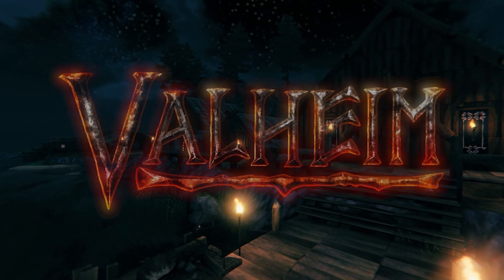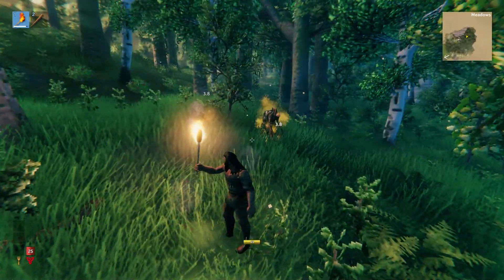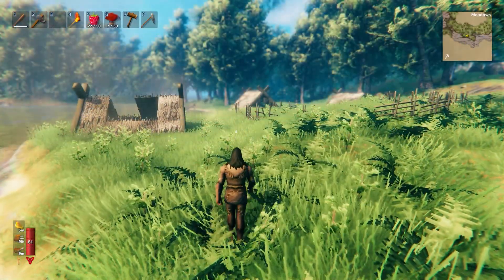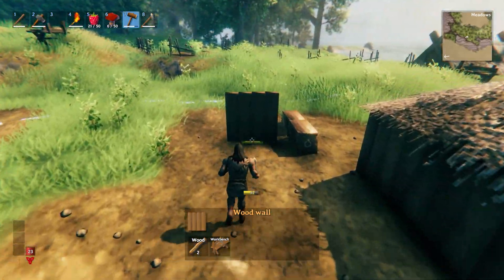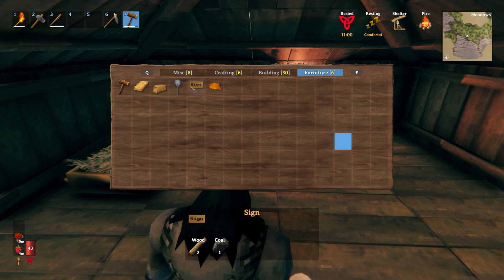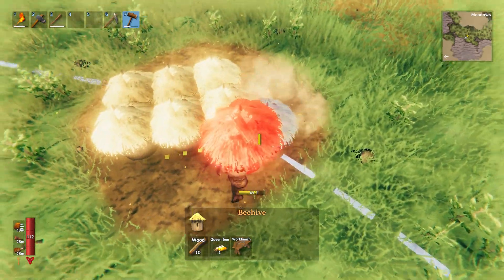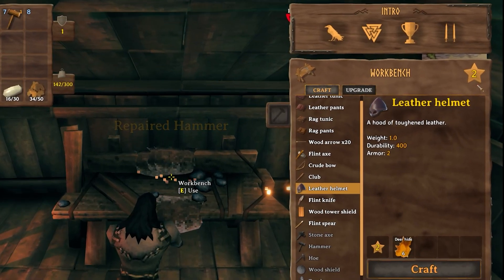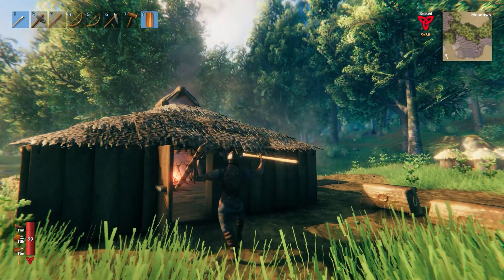Get Ahead in Valheim with These 30 Expert Tips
In this 2023 Valheim Beginners Guide, I will show you how to make food and the effects and buffs.  Also included will be tips on how to defeat your first enemies within the meadows biome, build your first house, including the chimney, hunt for food and honey, sail the seas and 30 tips and tricks alongside the guide.